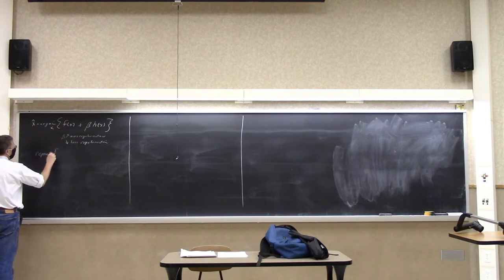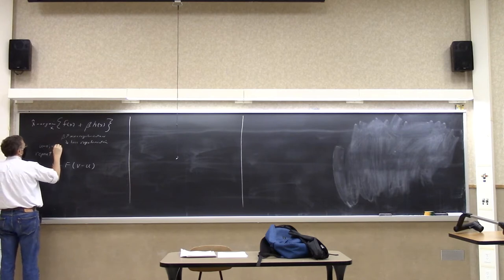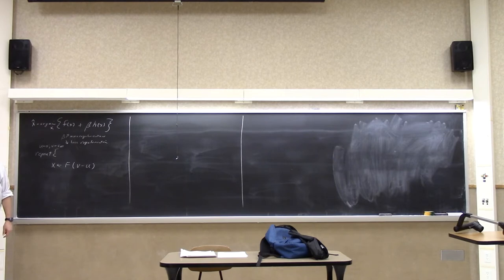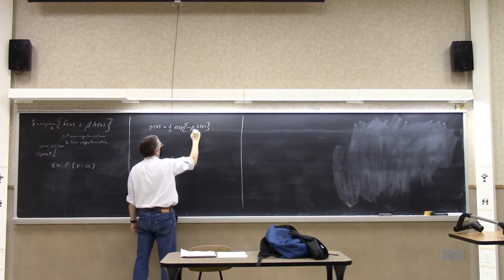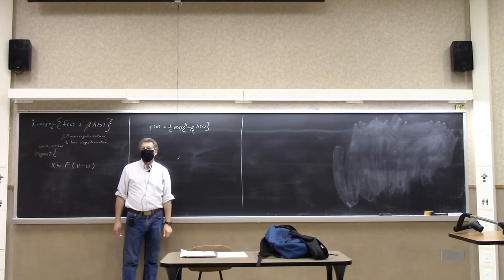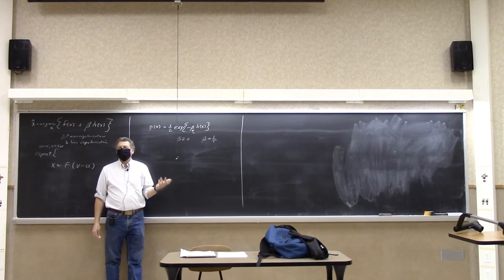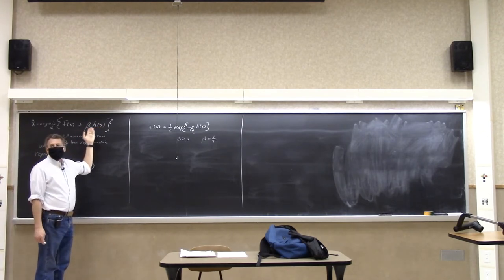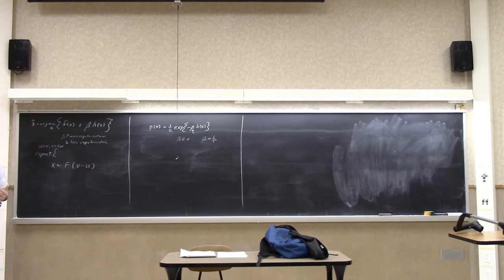2020 ECE641 - Lecture 27: PnP and Consensus Equilibrium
Plug-and-Play and Consensus Equilibrium